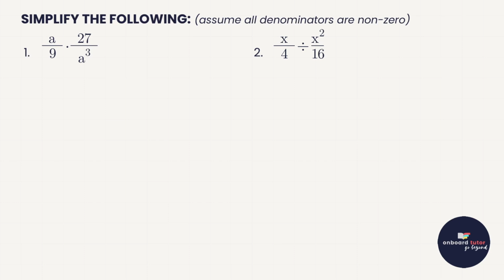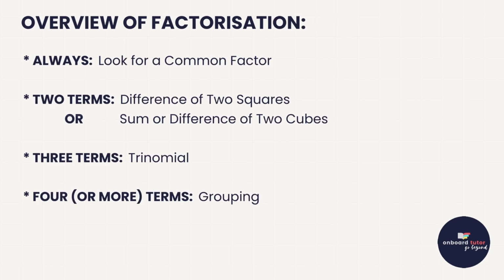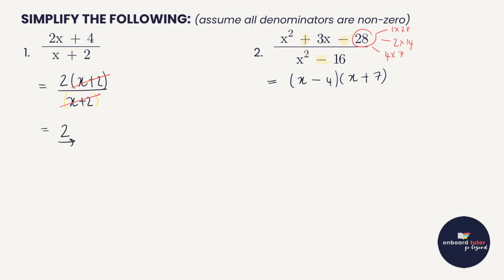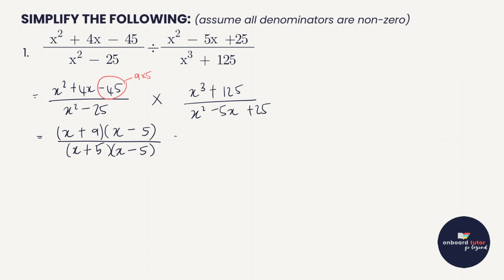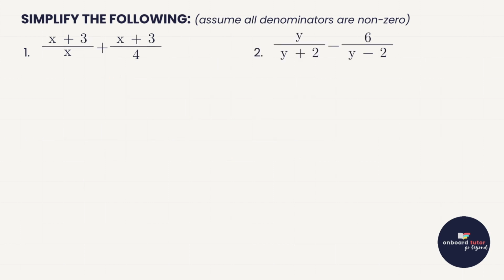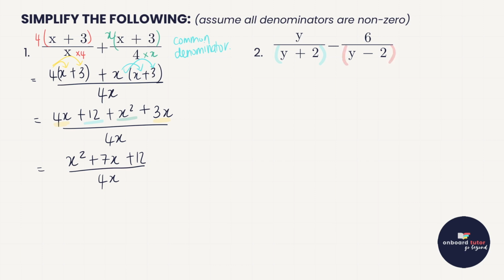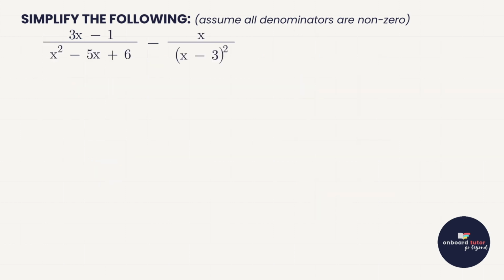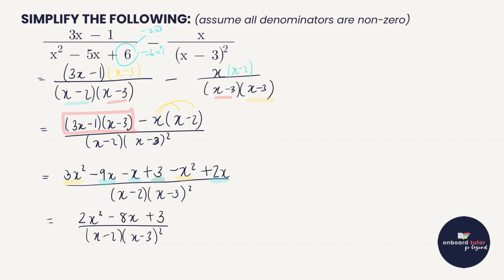Grade 10: Algebraic Fractions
Join Nicole, one of our amazing maths teachers, as she goes through the ins and outs of Grade 10 Algebraic Fractions 🙌